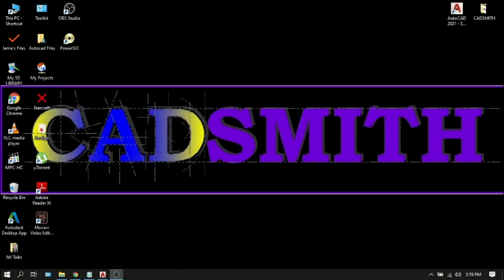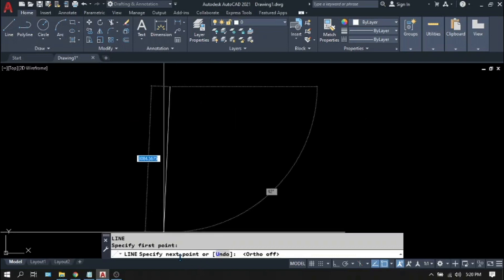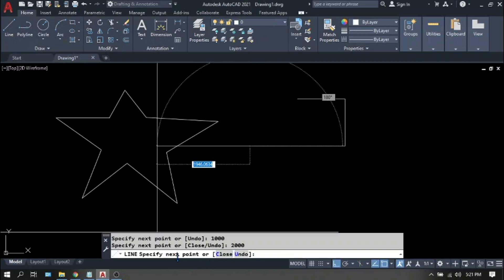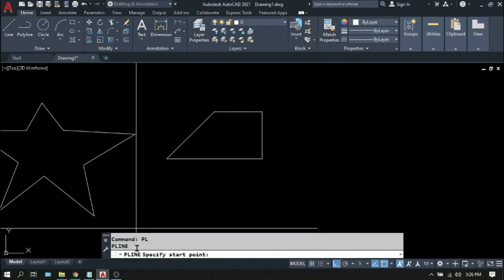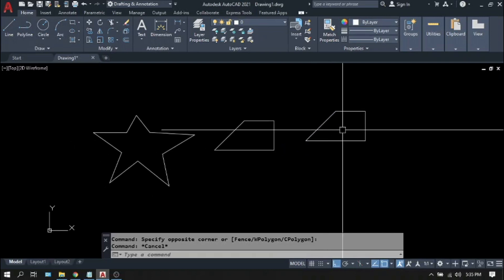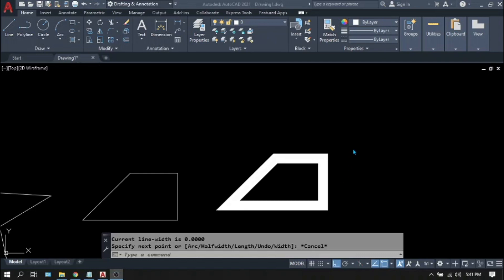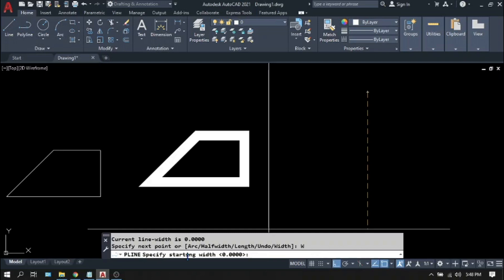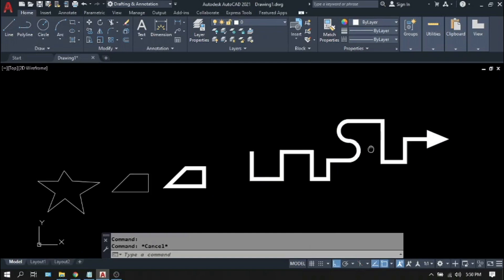How to draw Lines and Polylines in Autocad 2021 (Basic Tutorials by 2021 CADSMITH)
In this video I'm gonna show you how to create Lines and Polylines and the difference between the two commands.

(For those who like to see how i look like, i usually have my picture at the end of the video.  Pls keep watching!)

DISCLAMER:
ALTHOUGH I DIDN'T REPRESENT THE MAKERS  AUTODESK,  I CAN SAY THAT AUTOCAD IS THE MOST SOPHISTICATED AND WIDELY USED SOFTWARE SINCE IT WAS CREATED